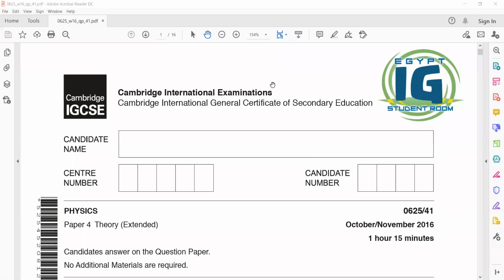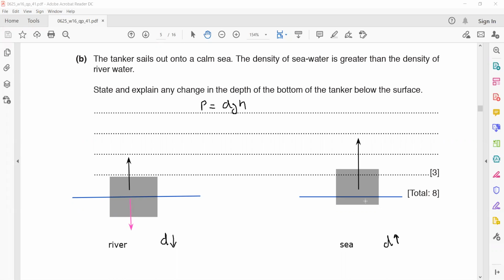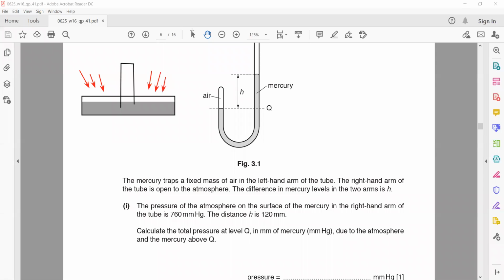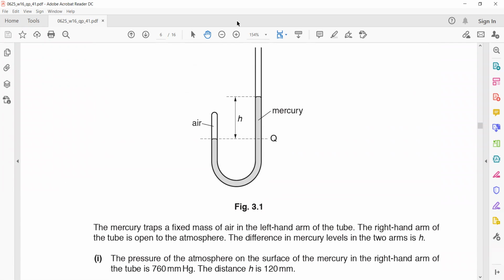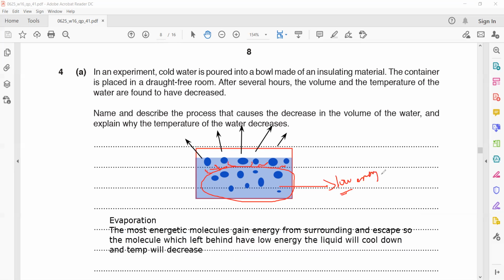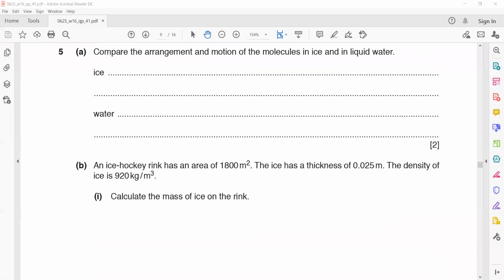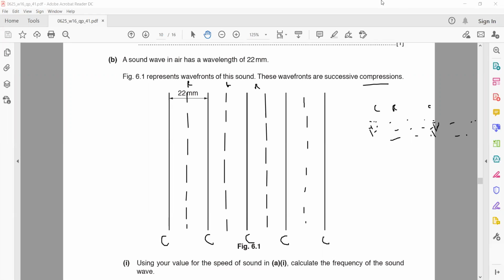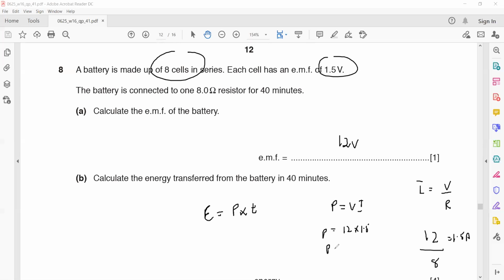Cambridge IGCSE Physics lesson 40 part a Paper 41 Oct Nov 2016 doubts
Paper 41 Oct Nov 2016 doubts